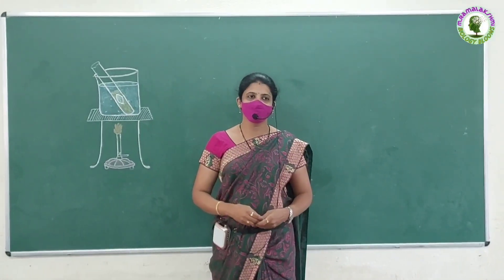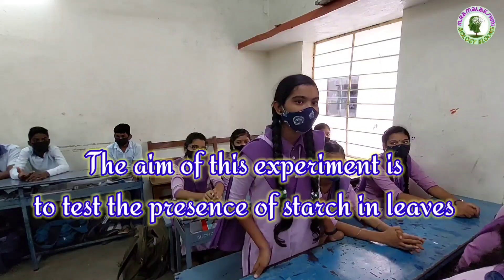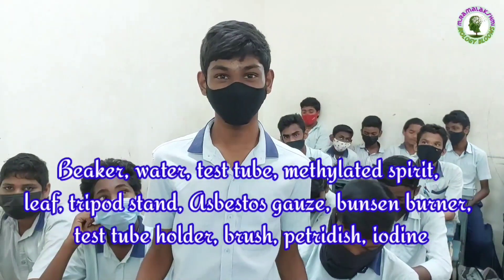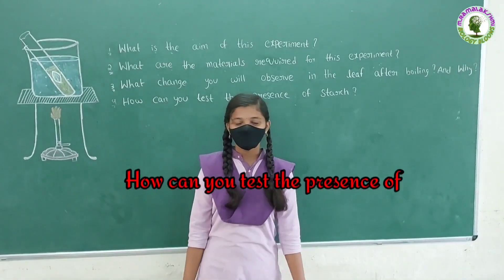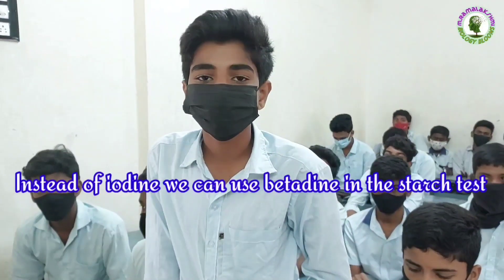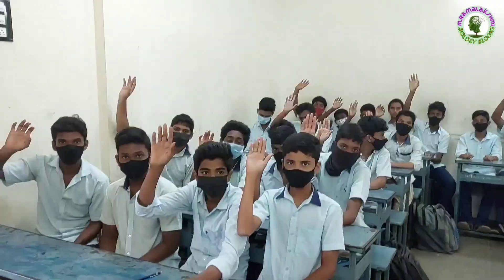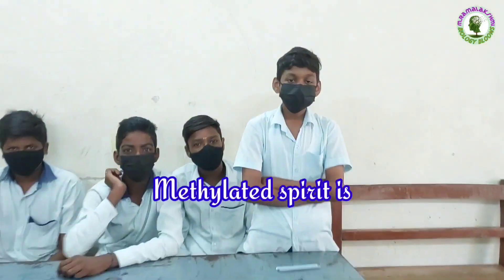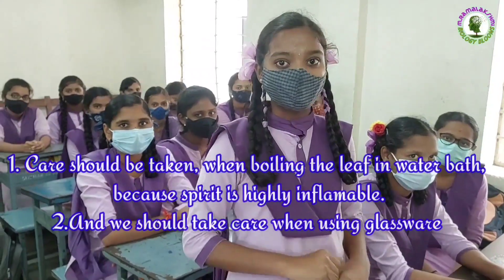Test for presence of starch in leaf || Experimental questions on starch experiment || Nutrition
In this video you can learn the questions and answers of the starch experiment in 10th class biology nutrition lesson